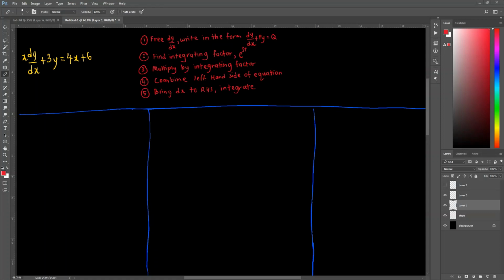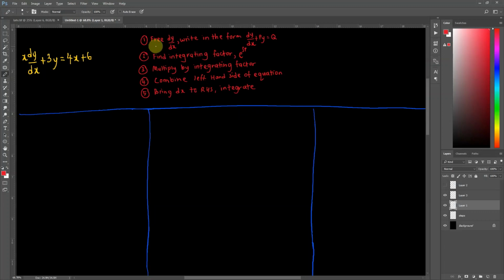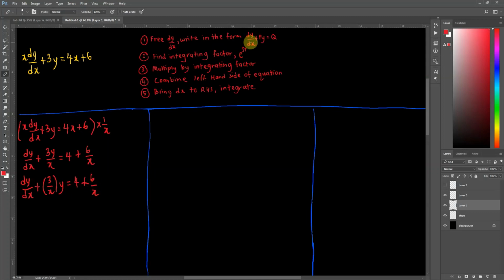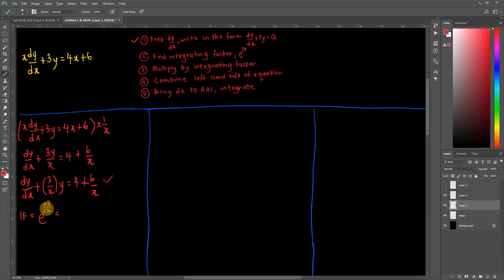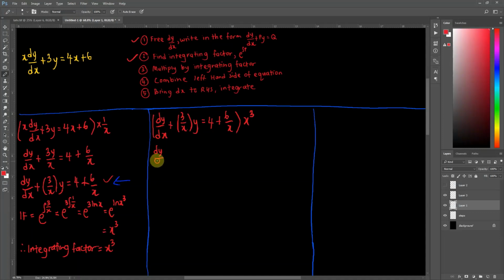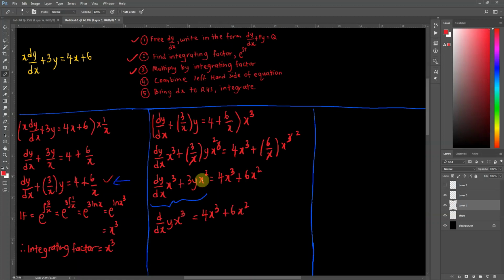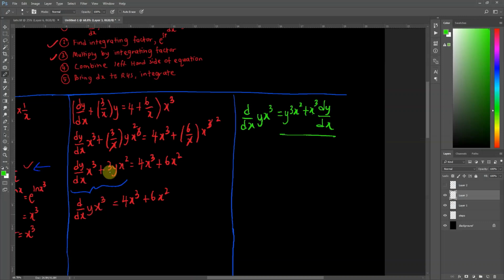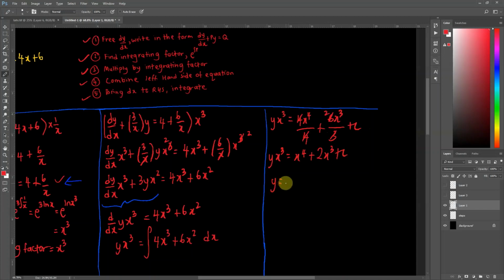Example 10 7 a